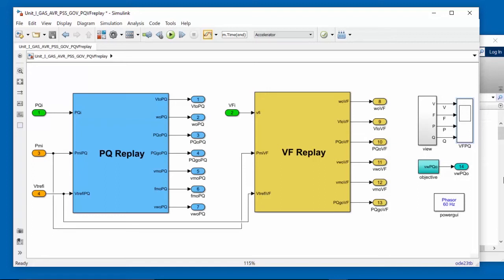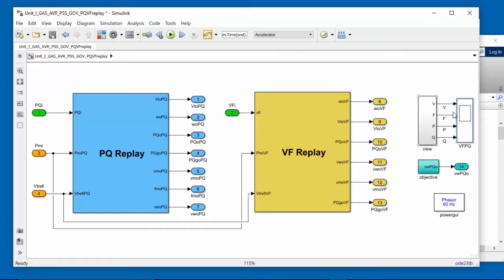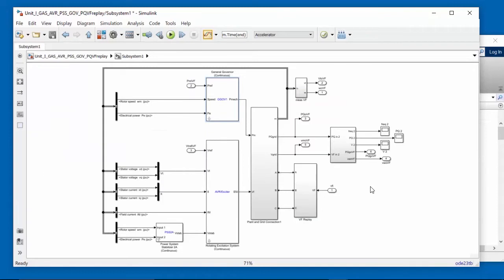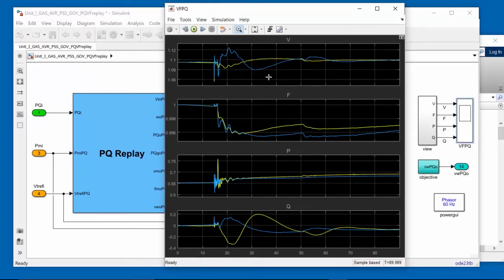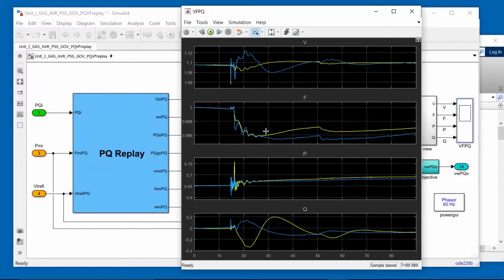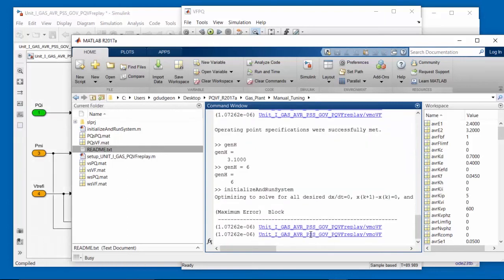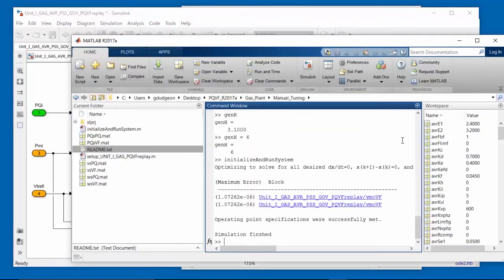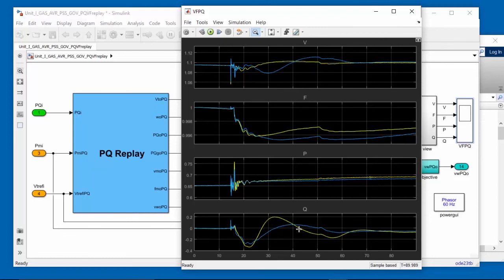Power Plant Model Validation (PPMV) with MATLAB and Simulink, Part 3: Manual Parameter Tuning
You can work interactively within the MATLAB® and Simulink® environments to manually adjust parameters based on engineering judgement and insights gained from the analysis of the simulated responses from active-power and reactive-power (PQ) replay and voltage and frequency (VF) replay. By combining both replay paradigms, you can get deeper insights on the effect of parameter changes on system response. In the gas plant example, observations are made based on simulated frequency response and reactive-power response which suggest which key parameters are candidates for modification. Once manual adjustments have been made, the parameters may be submitted to automated parameter estimation.